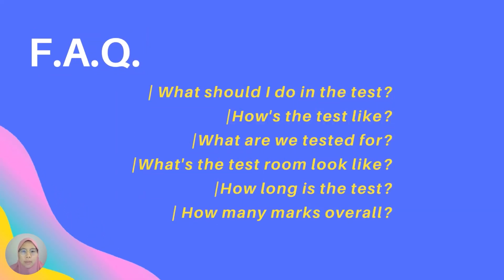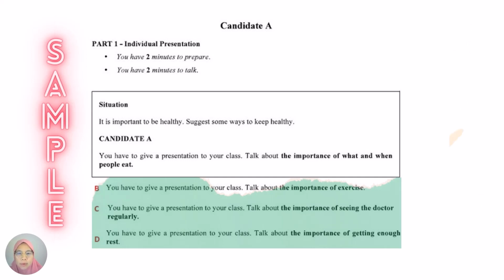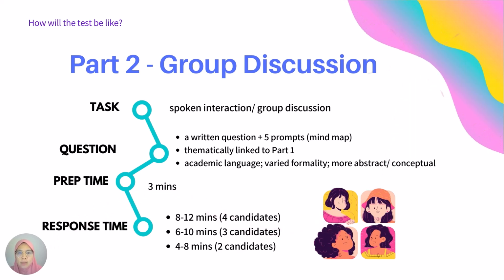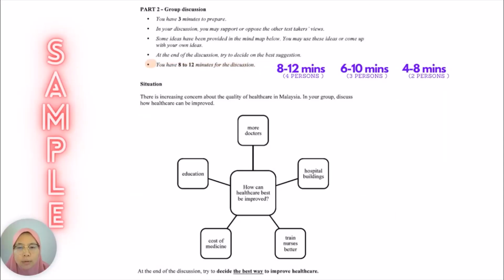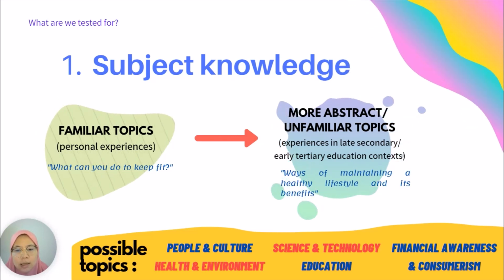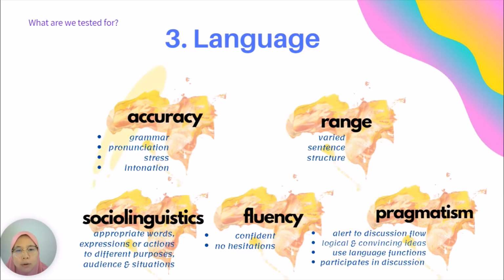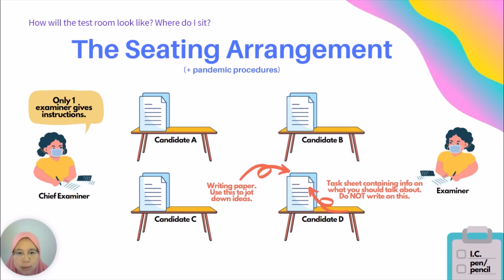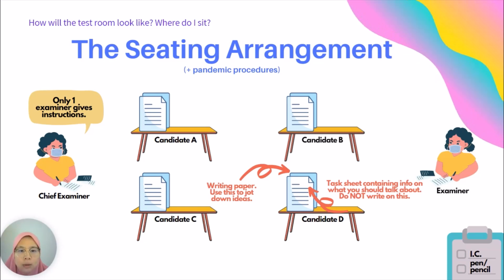Test Specs | MUET Speaking | New Format